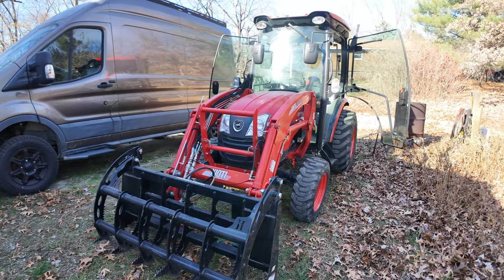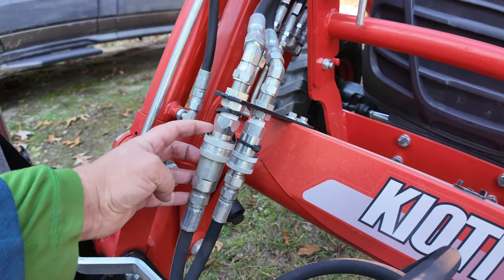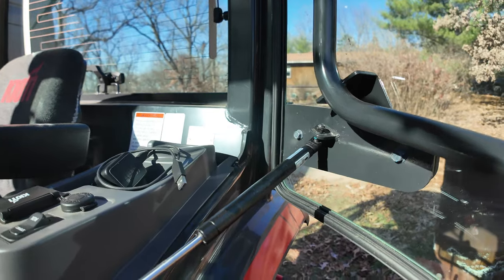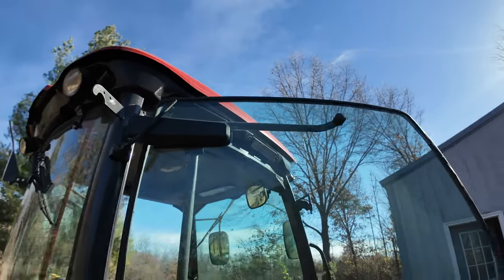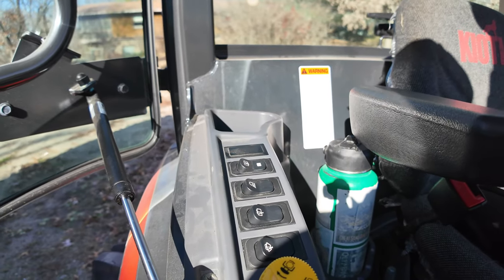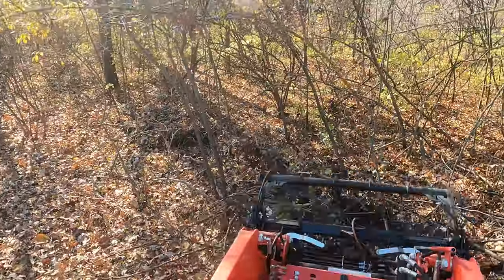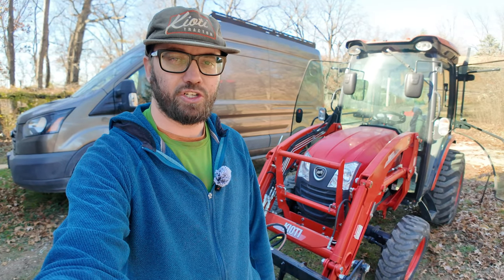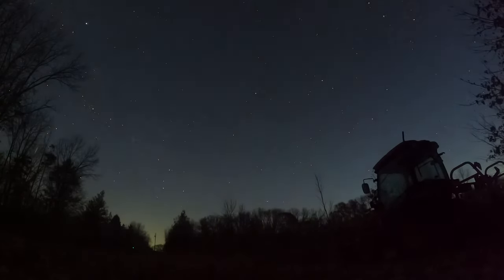My Kioti Tractor Arrived BROKEN! | Kioti CK2610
Welcome to Mow, Sow & Grow! This channel is all about maintenance on our 22 acre property in Iowa, my mowing job and our Kioti CK2610 tractor. Join us as we renovate the property!

I got my tractor back from the dealer an hour away after some warranty work. See what was wrong with it, how long it spent at the dealer and how I feel about the tractor after the first year and 100 hours.